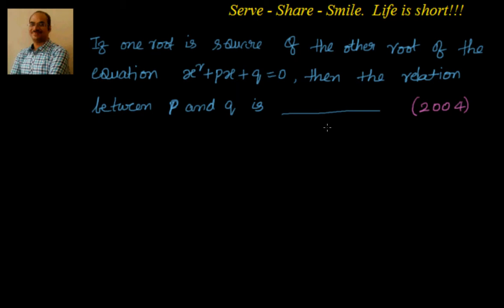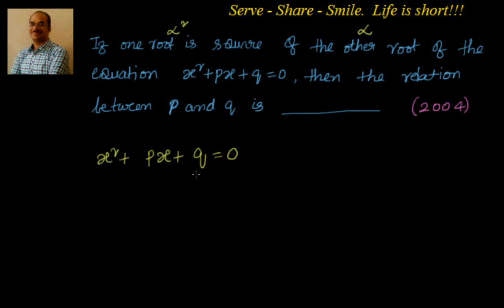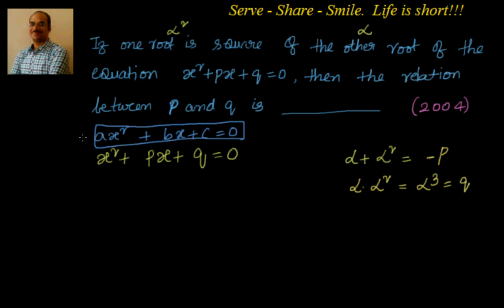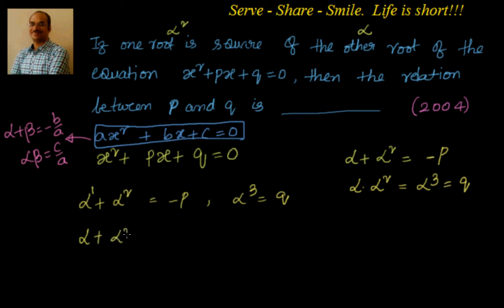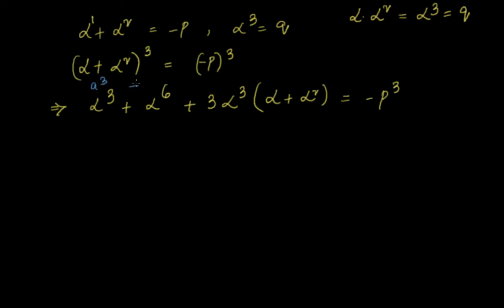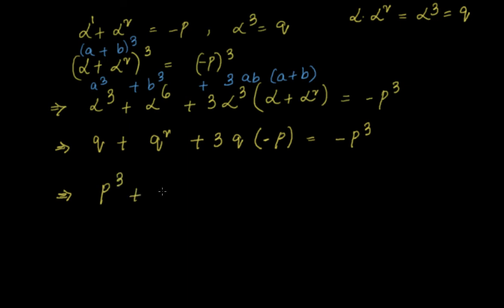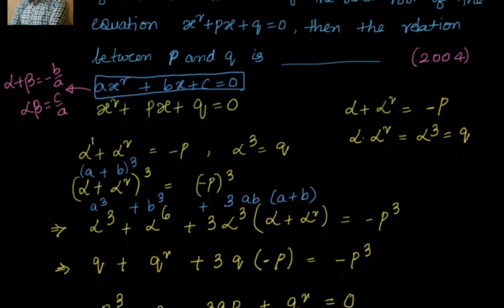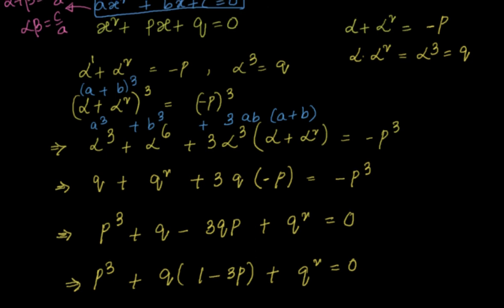Theory of Equations IIT 2004: What is the relation between p and q